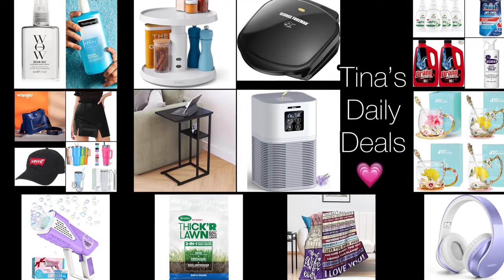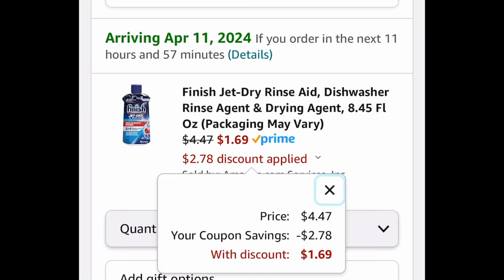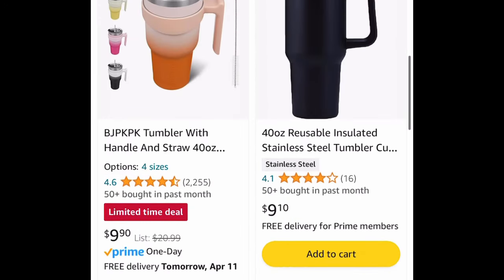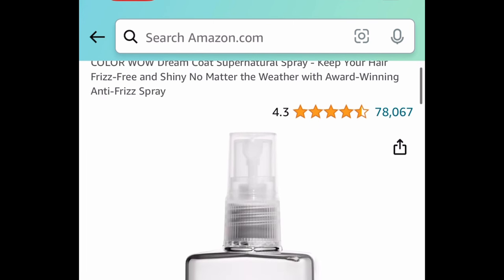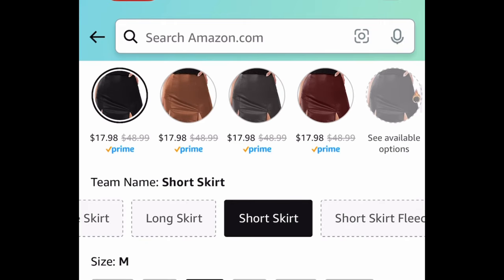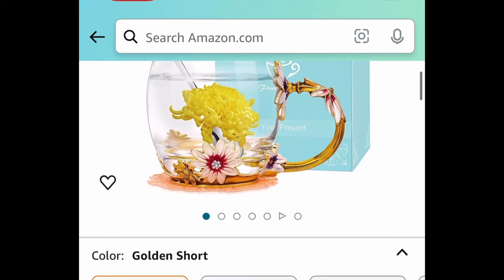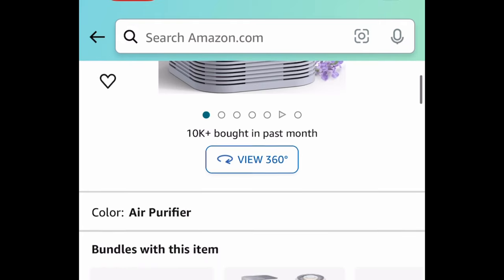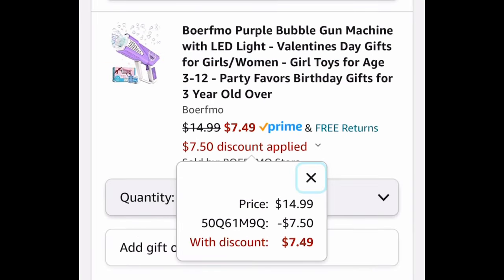Items as low as $1 😮 saving money shopping online 🤩 amazon promo codes for 04/10/24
Product links:

Amaz0N

1.69 with clipped coupon
Finish Jet-Dry Rinse Aid, 8.45 Fl Oz

Price drop🚨+ coupon
11.60 with clipped coupon
Pack of 2, Drano Max Gel Drain Clog Remover and Cleaner, 80 Oz Each

Price drop🚨
6.65 (was 16.40)
FOLEX Instant Carpet Spot Remover, 32oz

Price drop🚨
10.99 (was 19.99)
Crazy Susan Hieght Adjustable Two-Tier Turntable

40 oz Insulated Tumblers under $10 🤩- many options available

Price drop🚨
13.99 (was 24.99)
George Foreman 2-Serving Plate Electric Grill and Panini Press

17.49 (was 34.99) with clipped coupon
C Shaped End Table

This stuff is GREAT 😍
7.20 (was 12.00)
COLOR WOW Dream Coat Supernatural Spray

Price drop🚨+ coupon
8.79 (was 16.10) with clipped coupon
Neutrogena Hydro Boost Body Moisturizing Gel Cream, 16 Oz

Price drop🚨+ code
As low as 10.79 (was 17.98) with: 40EHLMVT
Women's High Waist Faux Leather Skirt

Price drop🚨+ code
As low as 14.99 (was 29.99) with: 509KEILV
Wrangler Crossbody Purses

Price drop🚨
7.80 (was 15.99)
Levi's Men's Classic Baseball Hat with Logo

Mother’s Day gift idea 🤗 price drop🚨
As low as 8.49
Glass Floral Mug and Spoon Set- many options available

Price drop🚨
4.99 (was 9.99)
50”x60” Gift Throw Blanket

14.99 (was 29.99) with: 50LFCLKD
Only works on”Purple” option
Wireless Bluetooth Over the Ear Headphone

Price drop🚨+ coupon
29.99 with clipped coupon
HEPA Air Purifiers for Large Room up to 600 sq.ft

Price drop🚨
16.97 (was 28.99)
12 lbs. Scotts Turf Builder Fertilizer

Price drop🚨
9.96 (was 15.96)
Pack of 4, Dove Foaming Hand Wash Aloe & Eucalyptus

Price drop🚨+ code
7.49 (was 15.99) with: 50Q61M9Q
Purple Bubble Gun Machine with LED Lights